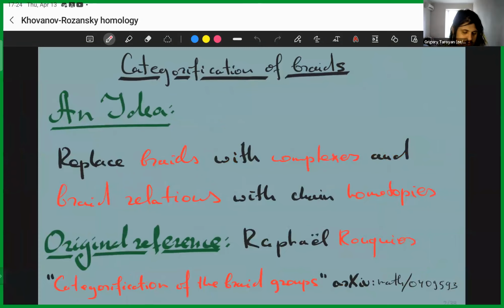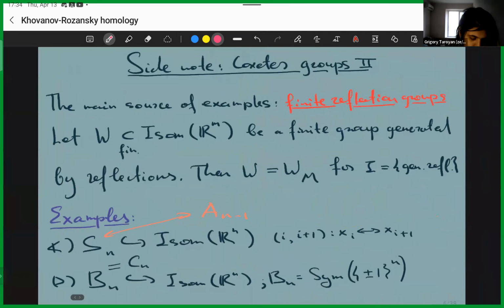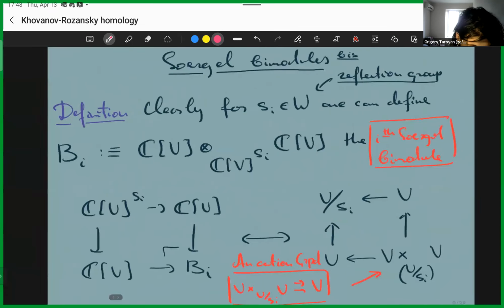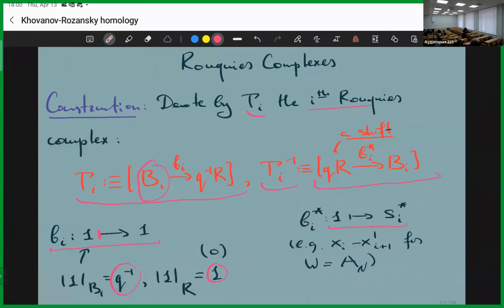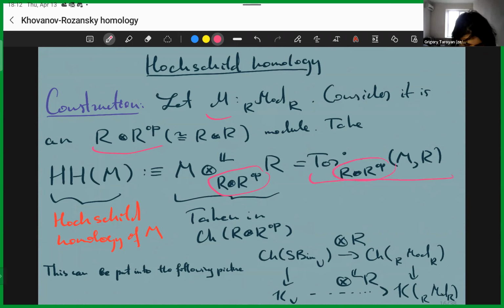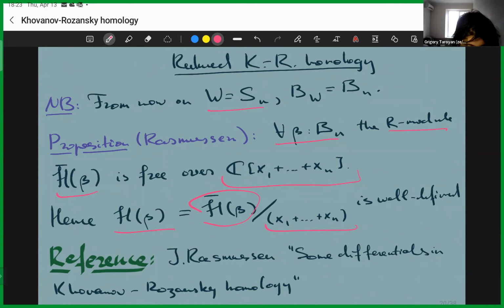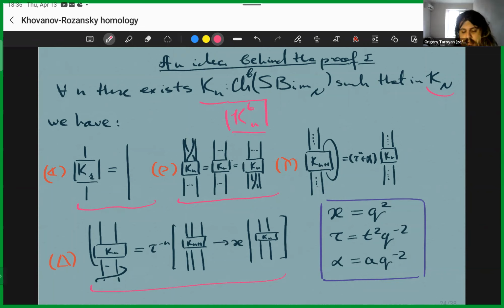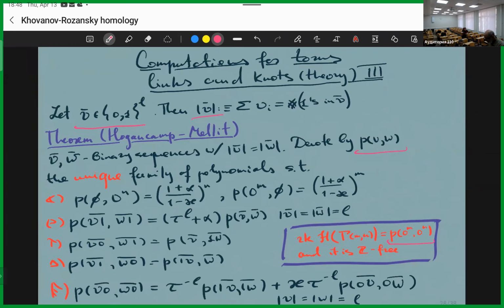Combinatorics of invariants: Grigorii Taroyan, Khovanov--Rozansky homology13.04.2023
The basic premise of the categorification constructions in knot theory is the so-called "vertical categorification," where one replaces one monoidal category with another monoidal category that has richer homotopical properties. The most well-known example of this approach is the Khovanov link homology that replaces ("deloops") the real numbers to chain complexes. The "decategorified" version of Khovanov homology is then the famous Jones polynomial.
One can go one step further and replace chain complexes with complexes of graded bimodules. This approach yields the Khovanov--Rozansky theory that produces triply graded homological invariants of links. In the talk, we will explore the main constructions of this theory.
We will also consider explicit calculations of Khovanov--Rozansky homology for torus links. In this case, it turns out that a beautiful world of combinatorics is hidden in the homological jungle.
The talk is intended as a preparatory exposition for the HOMFLY-PT homology theory we will cover next Thursday.